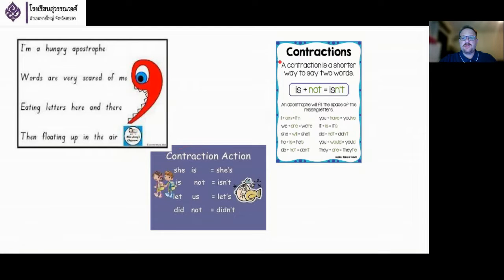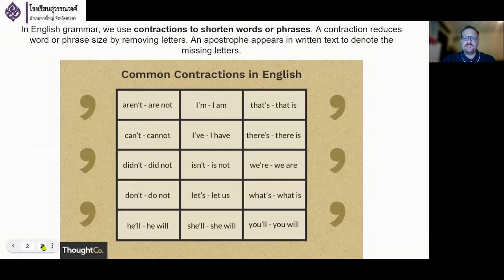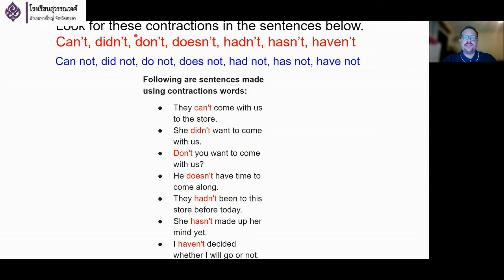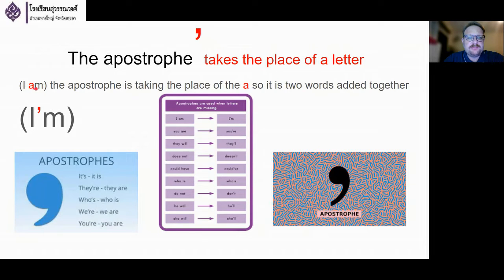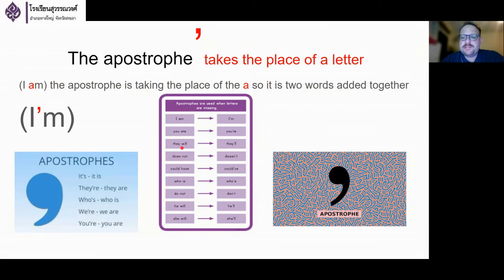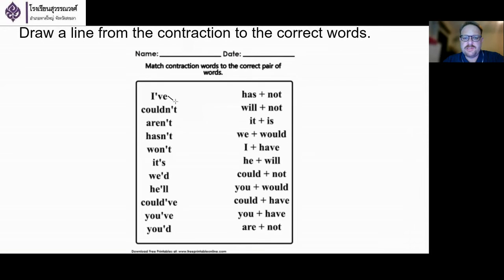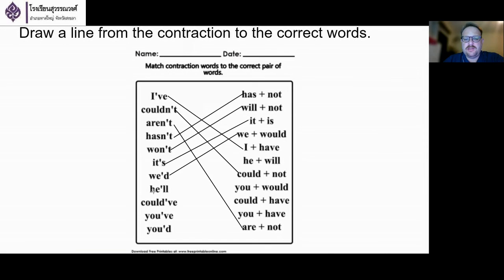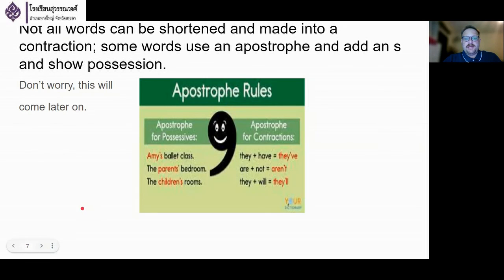Contractions/Apostrophe lesson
I'm explaining how the apostrophe is used in contractions and demonstrating the pronunciations of the two words contracted to one word; or shortened to one word by excluding letters and replaced by the apostrophe to combine the two words.  Contractions.  She + is=she's...